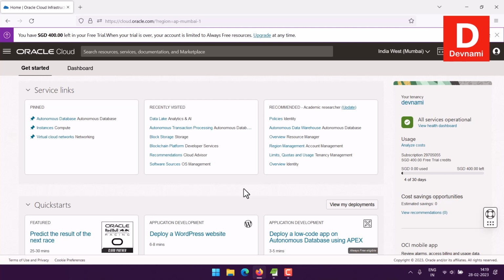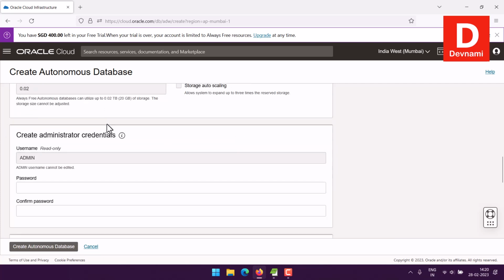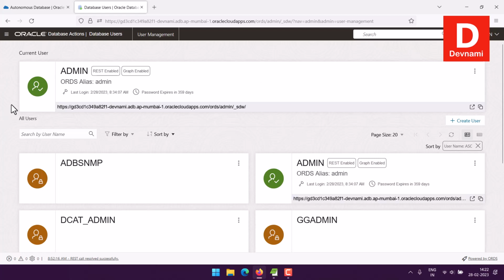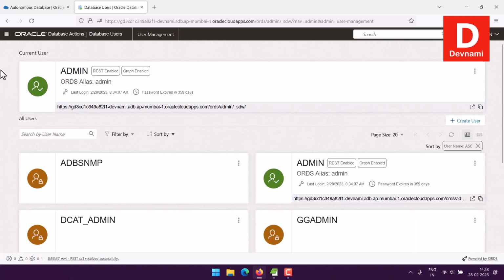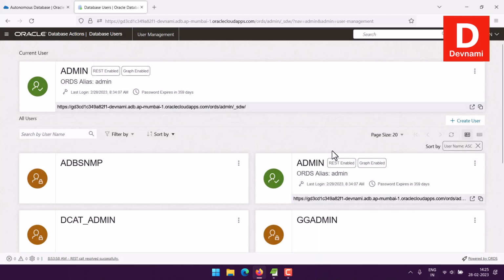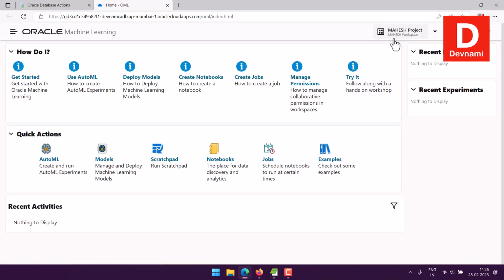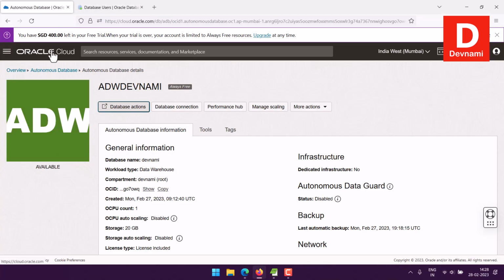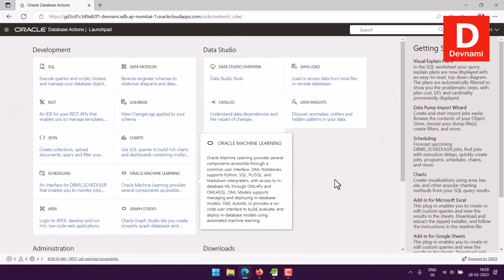Oracle Machine Learning - Setup and Add User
Learn How to Setup and Add User to Oracle Machine Learning.